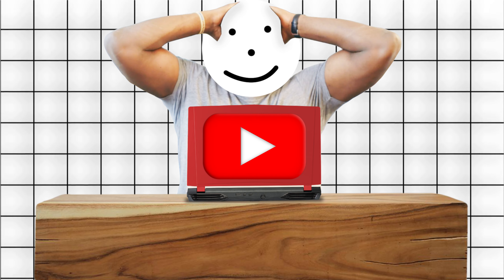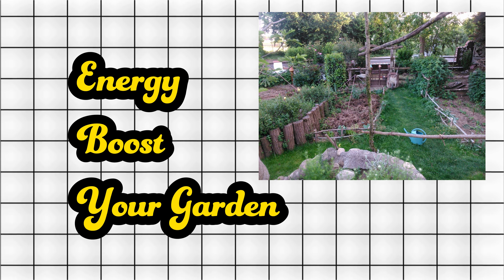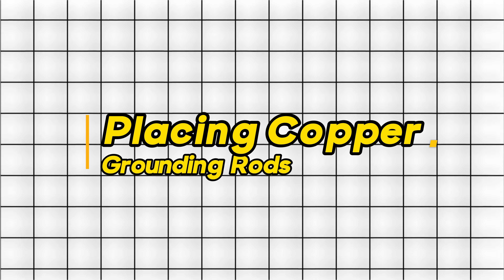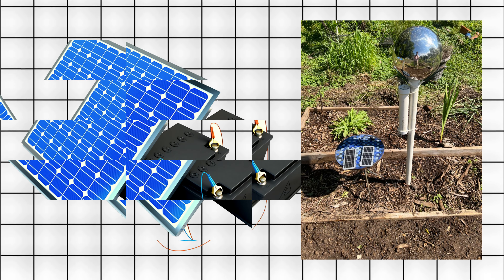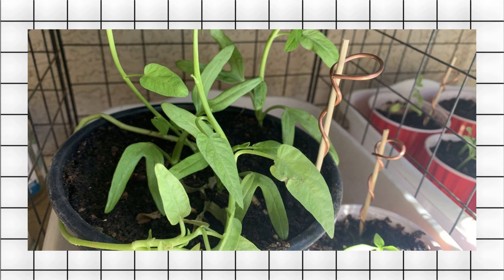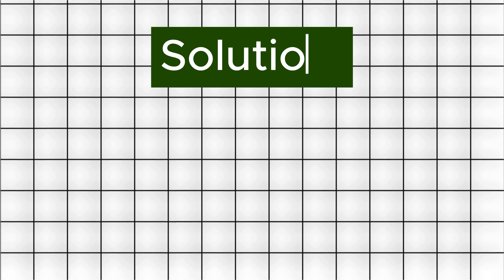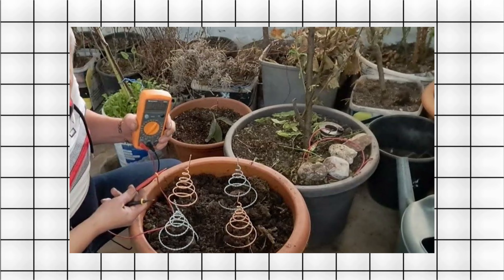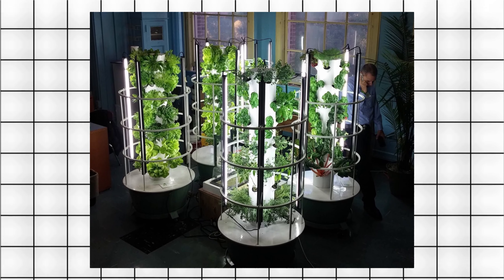Top 6 Simple Steps To Boost Your Harvests with Electroculture Gardening!"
Welcome to the electrifying world of Electroculture Gardening Magic! 🔮

✨ In this video, we'll guide you through step-by-step instructions on how to boost your harvests using gentle electrical currents. Unleash the magic in your garden and watch your plants thrive! 🌱⚡
🌟 Step 1: Understanding Electroculture Basics
• Learn the fundamentals of using electricity to stimulate plant growth.
🌟 Step 2: Gathering Materials
• Discover the essential materials needed for your electrifying garden journey.
🌟 Step 3: Placing Copper Grounding Rods
• Strategically position copper rods to act as electrical stimulators for plant roots.
🌟 Step 4: Creating a Low-Voltage Circuit
• Connect copper rods to form a low-voltage circuit powered by solar energy.
🌟 Step 5: Observing and Adjusting
• Monitor your plants, adjust the voltage, and ensure optimal growth conditions.
🌟 Step 6: Documenting Progress
• Keep track of your garden's transformation and share your journey with fellow green thumbs.

Common Challenges and FAQs:

• 🚨 Challenge: Plants seem stressed after applying electroculture. What should I do?
• 💡 Solution: Reduce the voltage and give your plants time to adapt. Monitor for improvements.

• 🌐 FAQ: Can I use any type of copper rod?
• 📌 Answer: Choose high-quality, pure copper rods to ensure effective electrical conductivity.

• 🚨 Challenge: Not seeing results. What might be wrong?
• 💡 Solution: Double-check your wiring and connections. Ensure the solar-powered battery is functioning correctly.

🌈 Conclusion:

Embark on the electrifying journey of Electroculture Gardening! Experiment, document your success, and share your stories. ⚡🌿

Our channel is about Gardening. We cover lots of cool stuff such as Gardening, home gardening, planting, indoor gardening décor